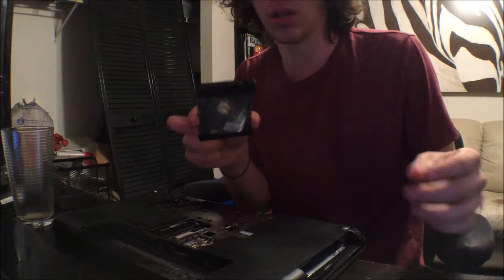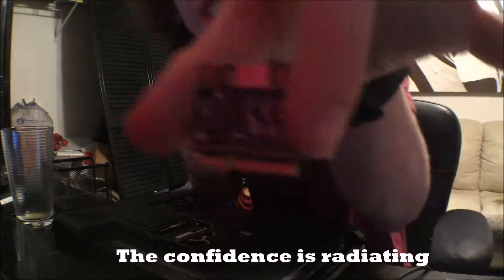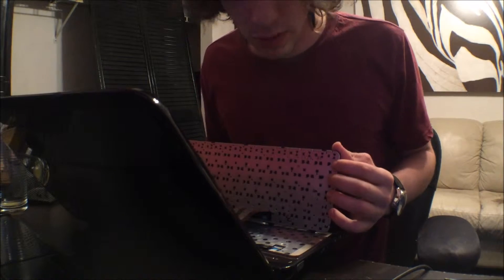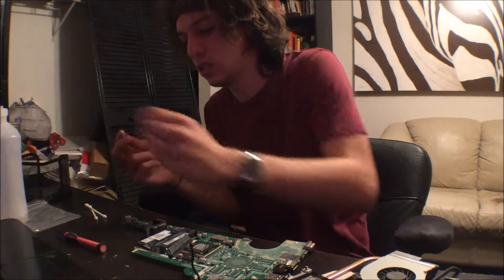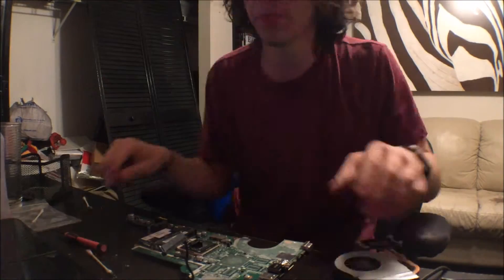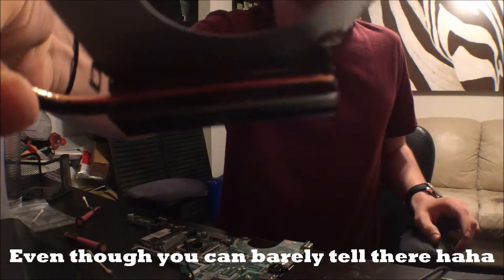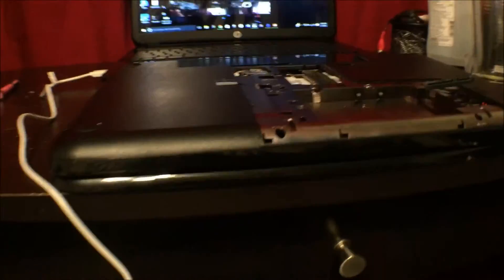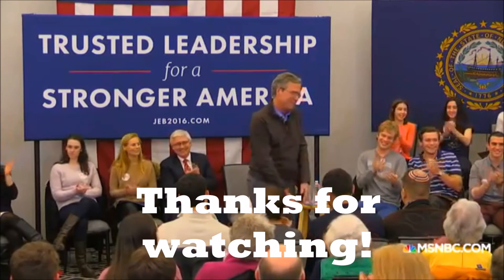MISSION IMPOSSIBLE 7: Fixing computers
The men who attempted to rob my house dropped many of mine and my moms belongs when they saw the police, including my moms laptop. They dropped it on a spot that broke the cooling fan. So my mom sent me on Mission Impossible to try and fix it my self and well... This is how it went.